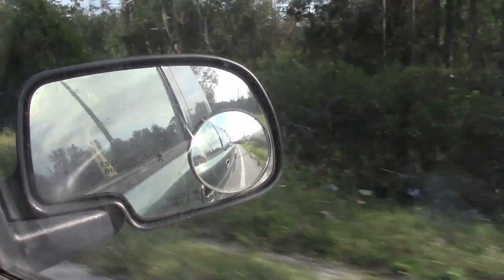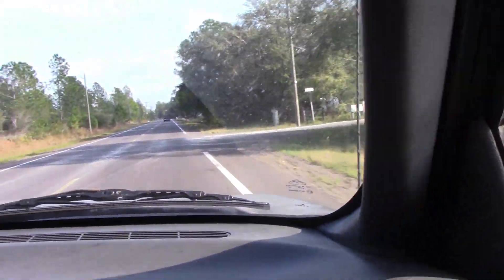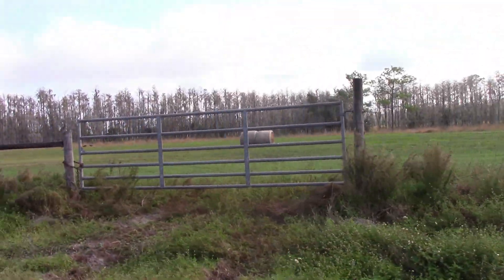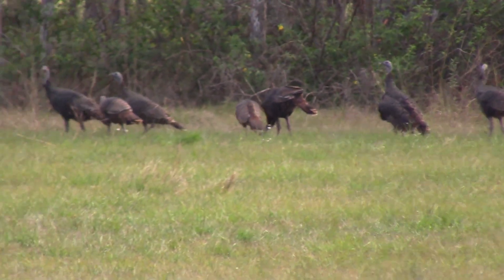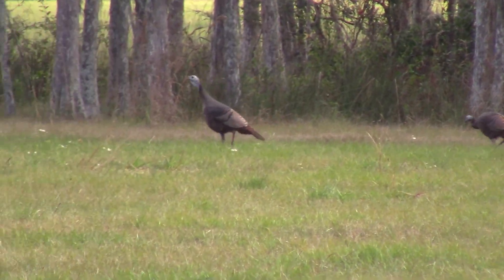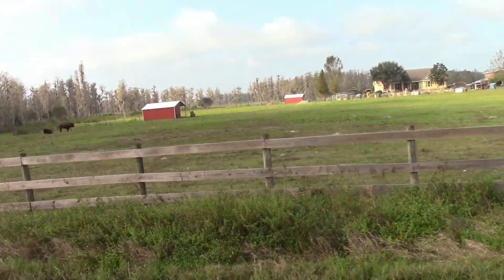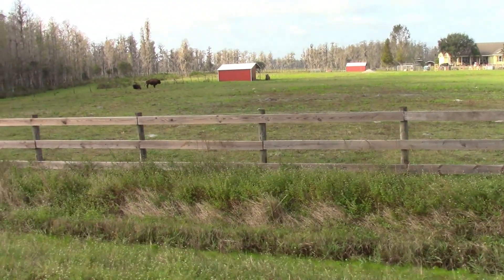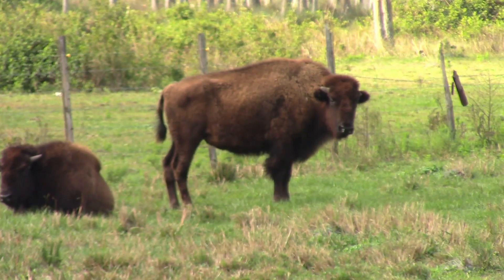Our View Driving To Our Areas In Green Swamp And Back Home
Just showing you all the landscape here in Florida that we see when driving to our research areas in the Green Swamp. Sometimes we see some of the wildlife or animals that people own. This day we saw a large flock of wild turkeys. Osceola Wild Turkeys are the sub species here in Florida.
Other places not shown or mentioned that we see is a Walmart, Racetrack, Circle K, McDonalds, two elementary schools, etc.
The Moore Road Sighting was in the newspaper, The Lakeland Ledger